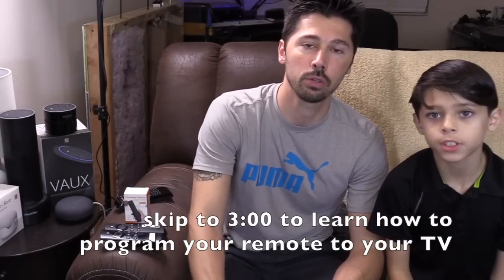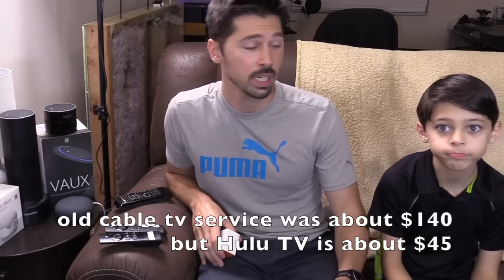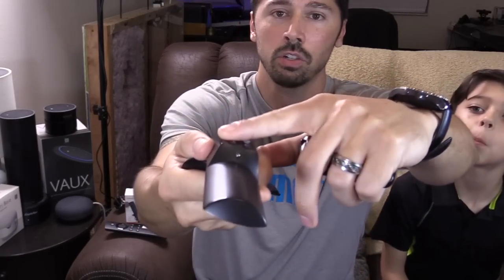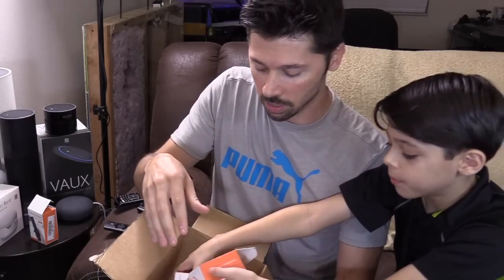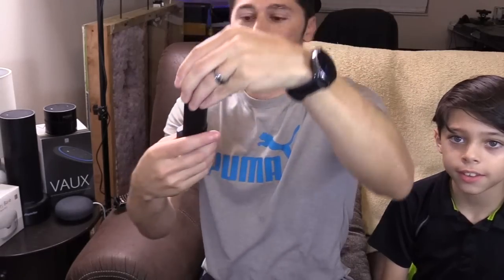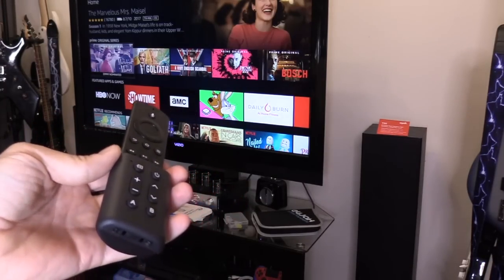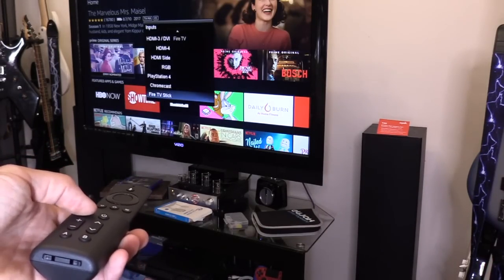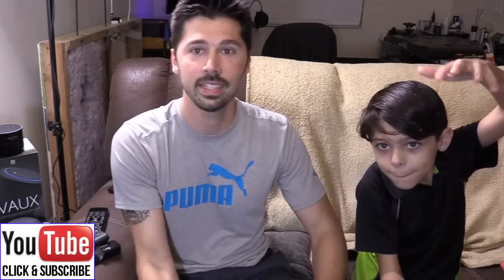HOW TO PROGRAM FIRE TV STICK UNIVERSAL REMOTE TO CONTROL POWER VOLUME AND INPUTS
Want to control your TV with Fire TV remote, Learn how to control your TV functions like on off volume and inputs with universal TV remote add-on found
*link supports the channel